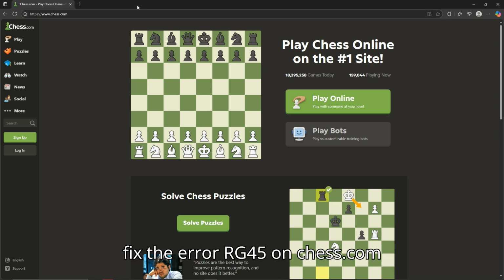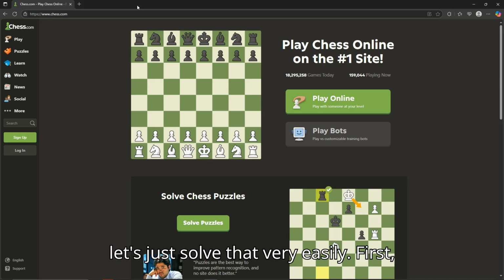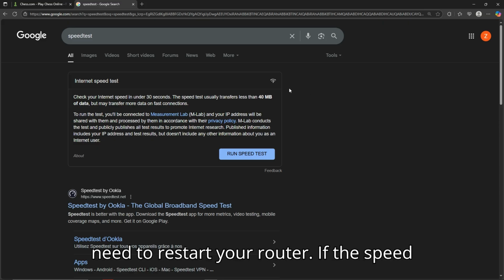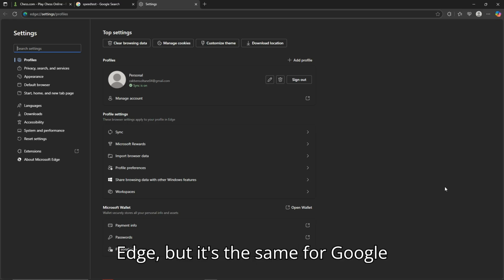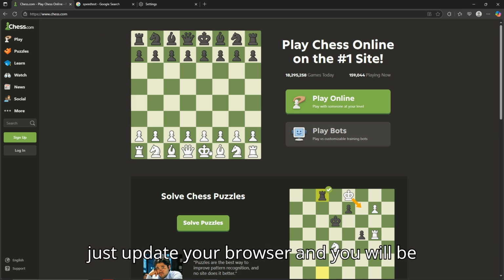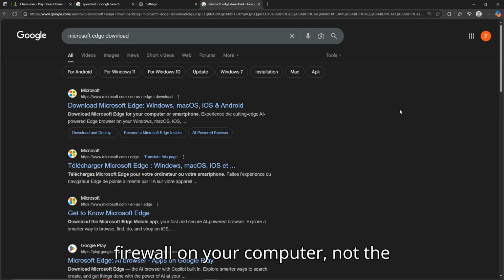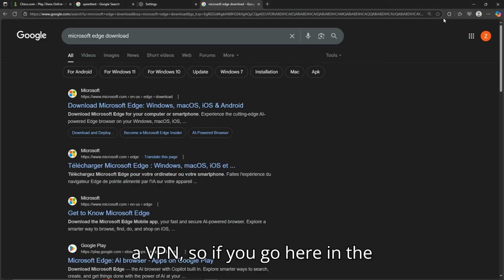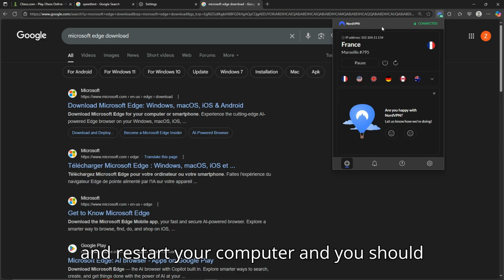How To Fix Error RG45 On Chess.com Without Losing Your Progress (Step-By-Step Guide)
Encountering Error RG45 on Chess.com? This guide shows how to fix it without losing your games or stats. Follow these steps to clear cache, update your app, or adjust network settings and get back to playing quickly.